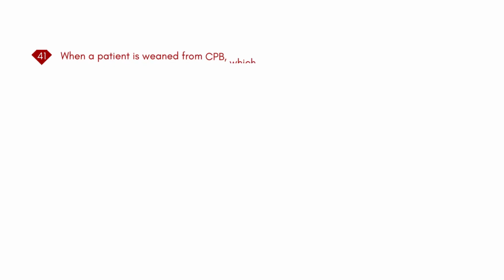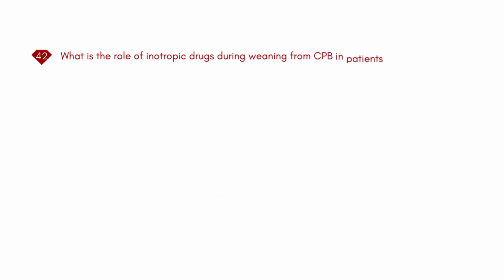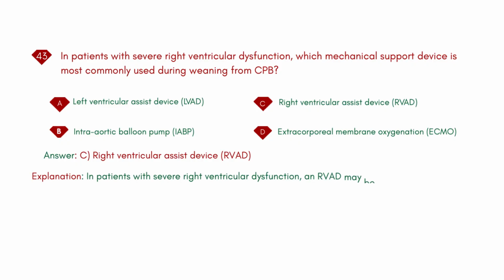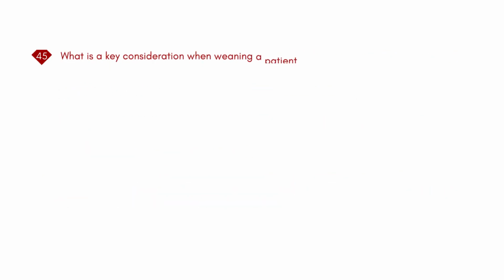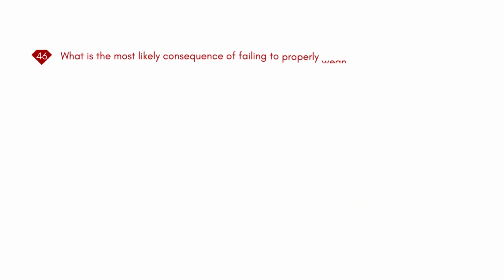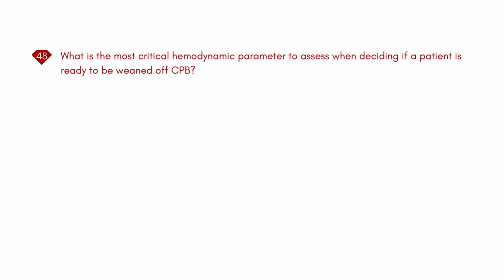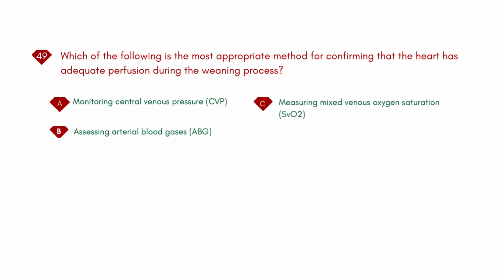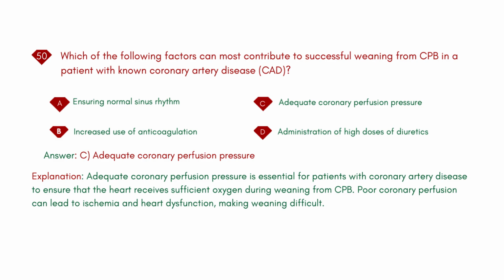Weaning from CPB Essential MCQs for Perfusionist Board Exams Part 5